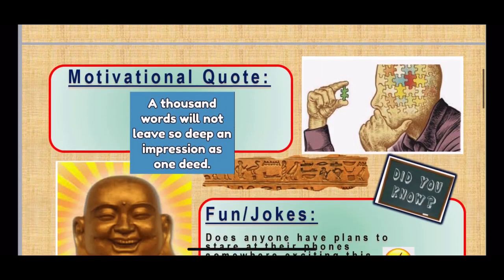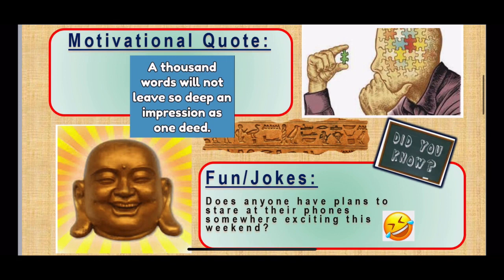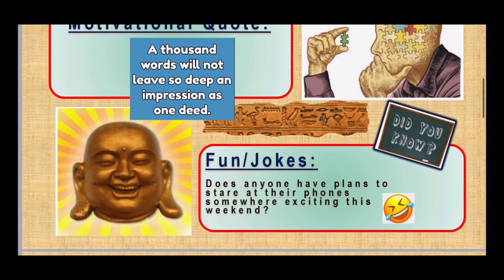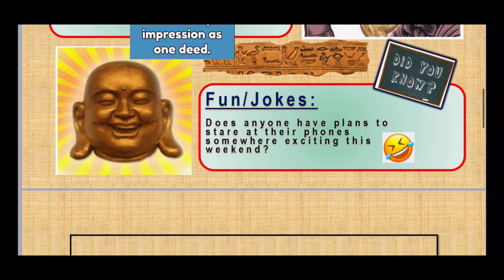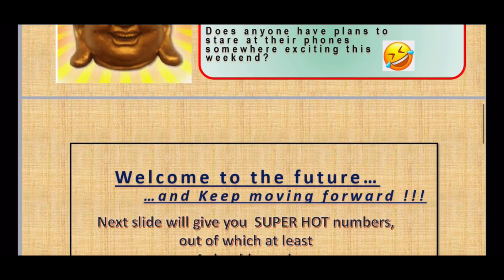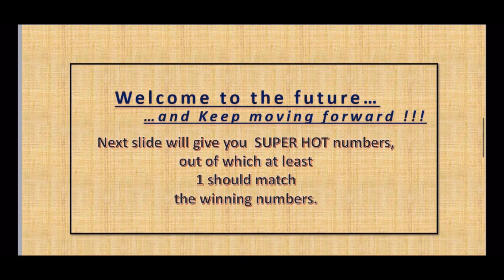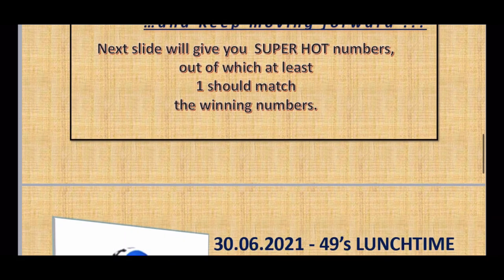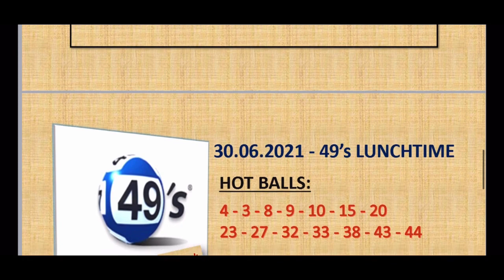30.06.2021 | UK 49’s LUNCHTIME Lotto Predictions for today | BOOM💥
How to win Lotto?
Out of the given predicted Hot numbers, at least one (or more) should definitely match the winning numbers.
💥🔥💥🔥Good luck 🤞🏽 🍀 💥🔥💥🔥